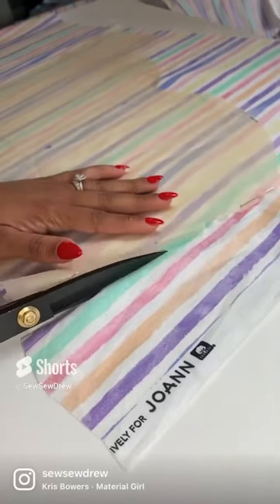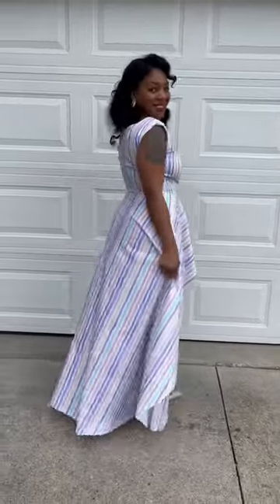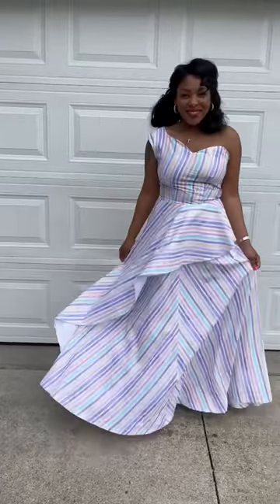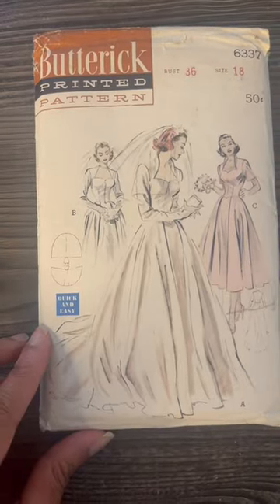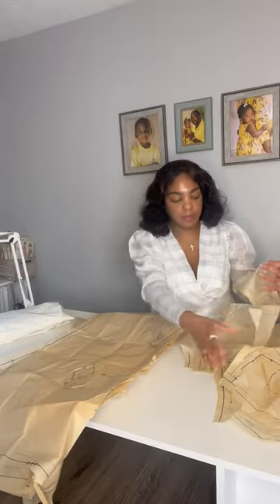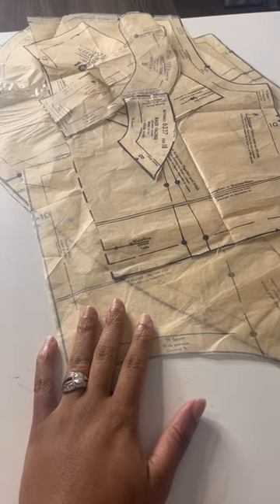New Sewing Project! I Sew A Vintage 1950s Wedding Dress To Wear To A Easter Egg Hunt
In this spring sewing video I sew a fancy 1950s wedding dress sewing patter to wear during a warm spring day to an Easter egg hunt. Not to wear to a wedding this should be fun!
I did the same thing last year and it was so fun!